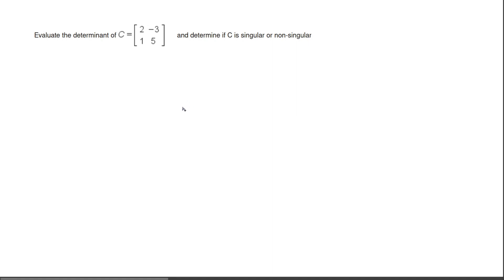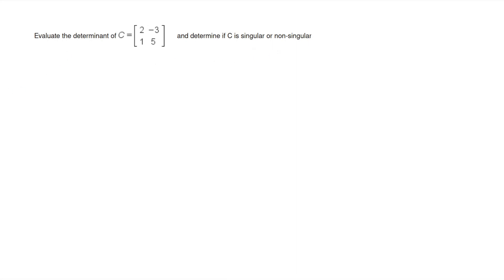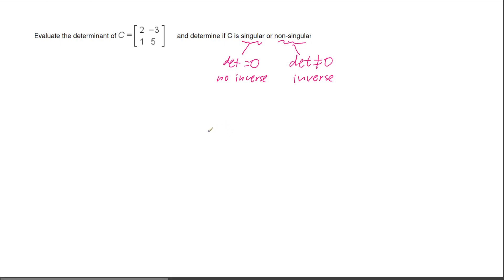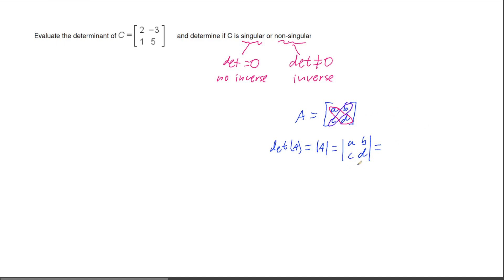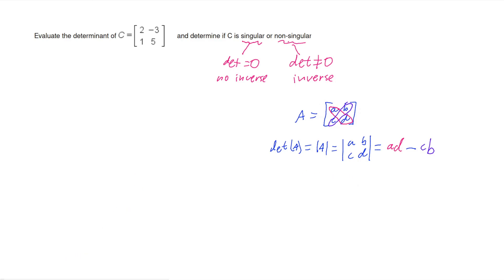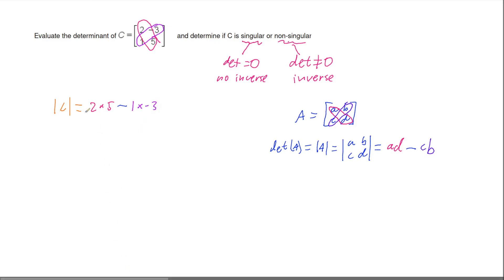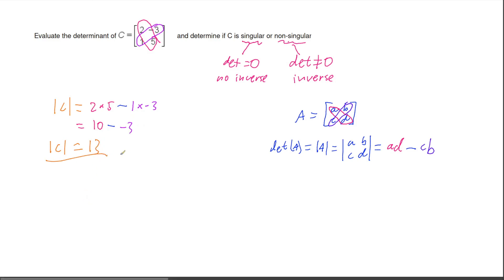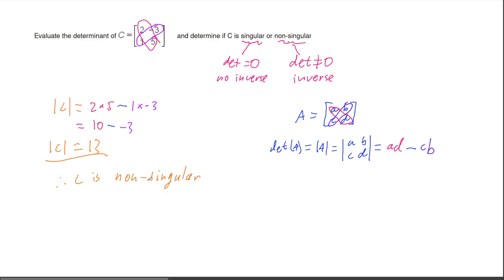Evaluate Matrix Determinant and identify if Matrix is Singular or Non-Singular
This video demonstrates how to calculate the determinant of a matrix and how to use the determinant to identify if the matrix is singular or non-singular